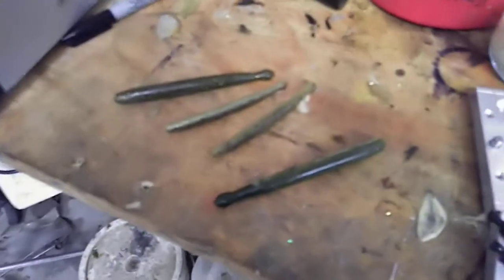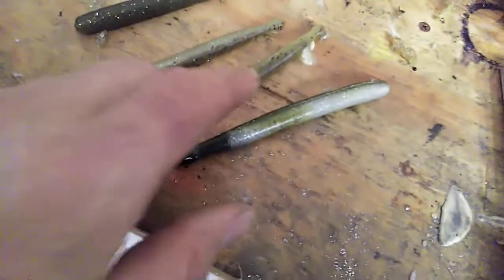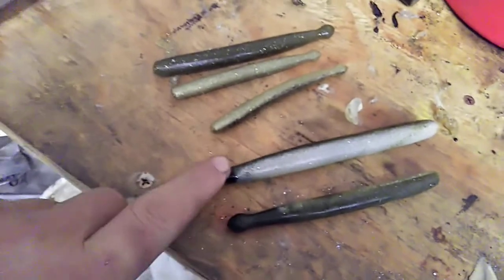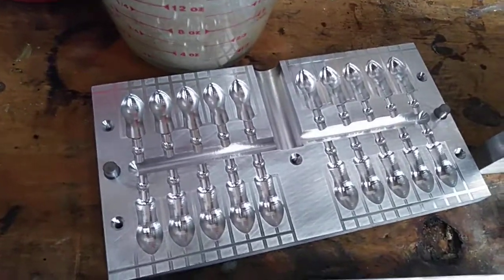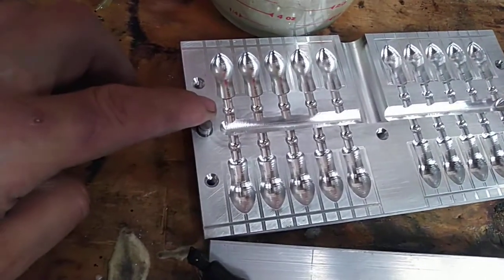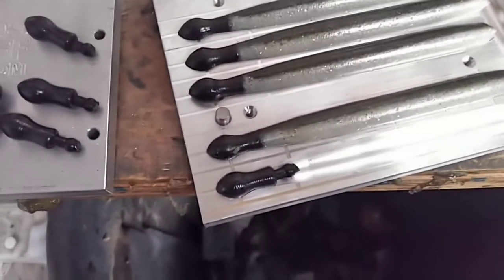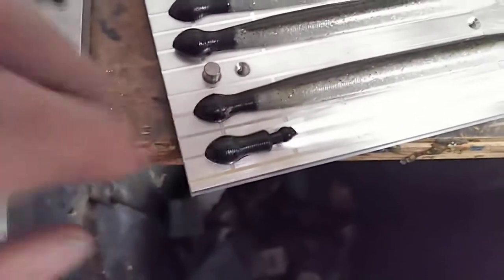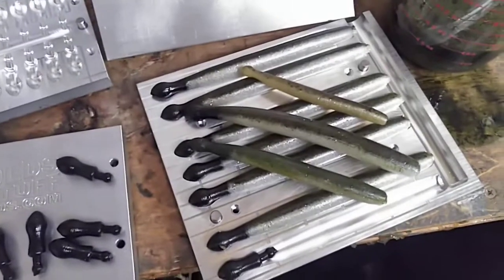6-in Club-O, first test baits, and using the matching tail mold.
6" Club-O Mold